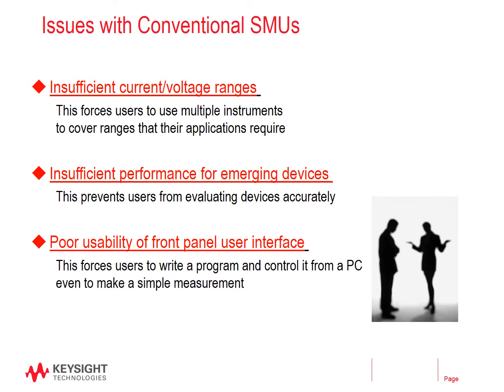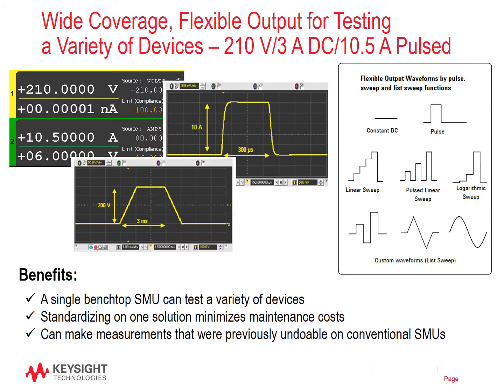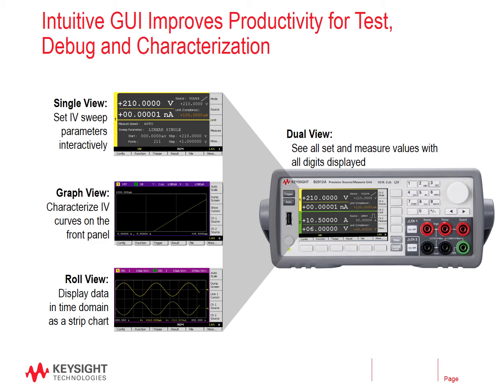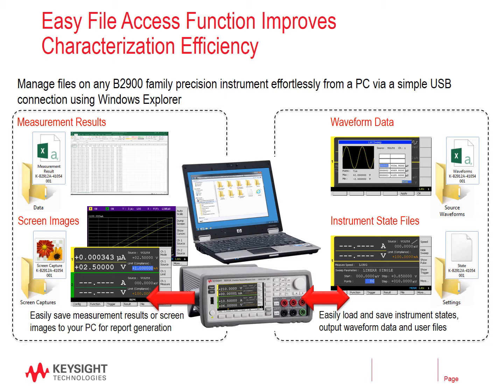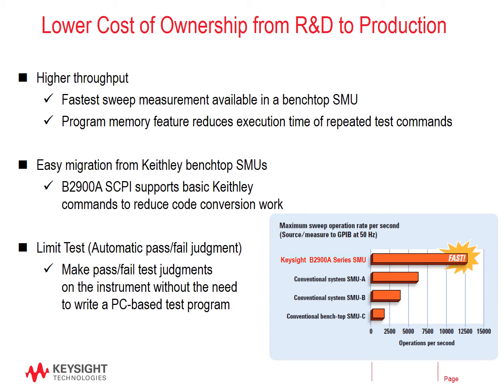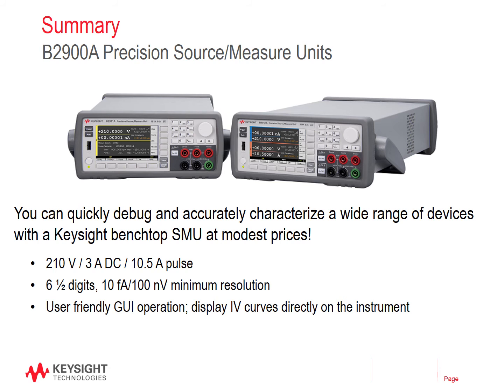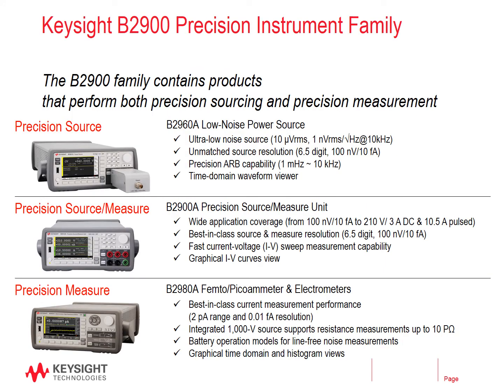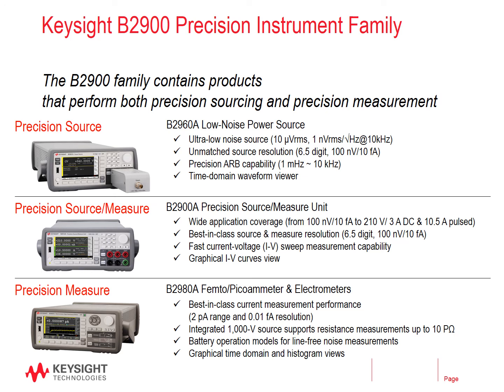B2900A - Keysight Technologies - Présentation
La série B2900A regroupe les modèles :
B2901A
B2902A
B2911A
B2912A
B2961A
B2962A
B2981A
B2983A
B2985A
B2987A